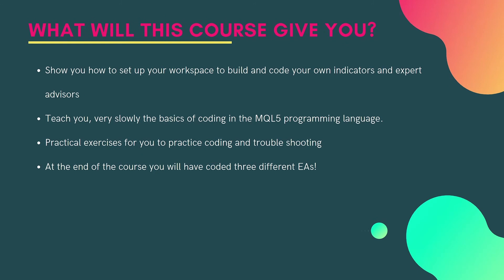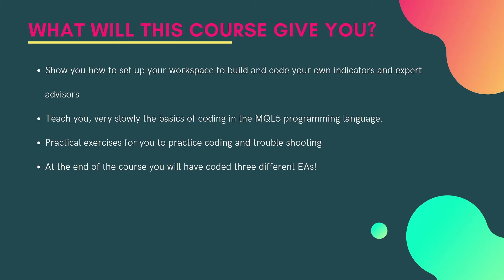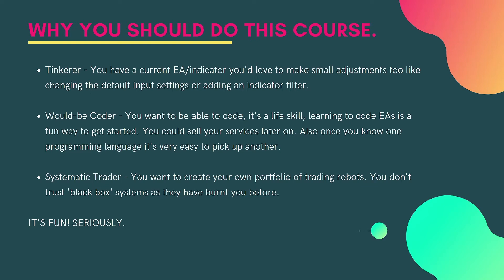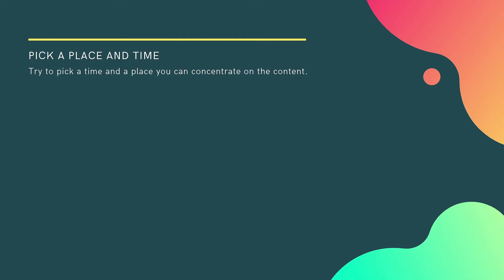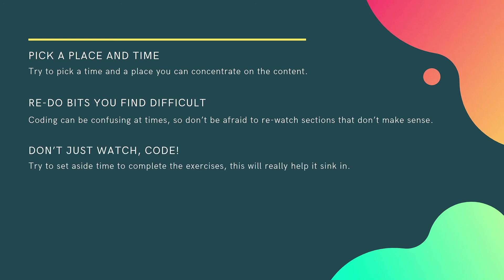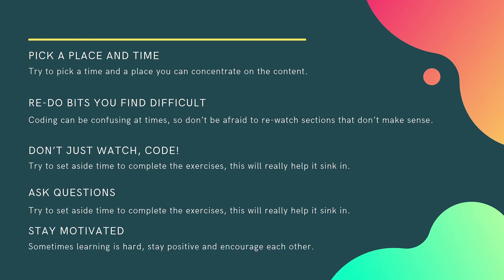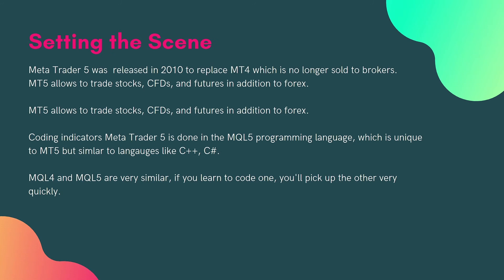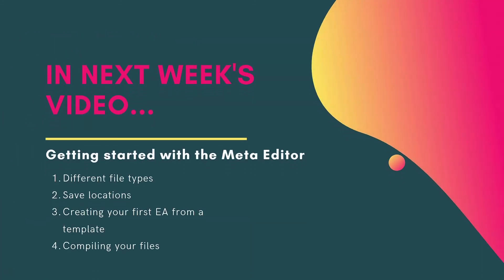MQL5 Programming Tutorial 1.01- The Induction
I am so excited to bring to you the first in a 12-part series that will teach you how to get started coding indicators and expert advisors for Meta Trader 5.

In this video, we cover the induction to the course - setting out our motivation for learning to code as well as the basic 'stuff' we'll need to get started.

Join the T4T community and get all indicators, EAs, and Source Code free

If you like the video, don't forget to like and subscribe, and also join in the conversation where we'll be releasing all the free downloadable indicators and EAs, as well as the source code for this course.

Toolkit for Traders is dedicated to giving traders free expert advisors, indicators, and education to make your trading a success. I have seen too many scams and been burnt by false promises. I want to create a space where we can share love and encourage each other as we learn to trade. Our website is we hope to see you there!